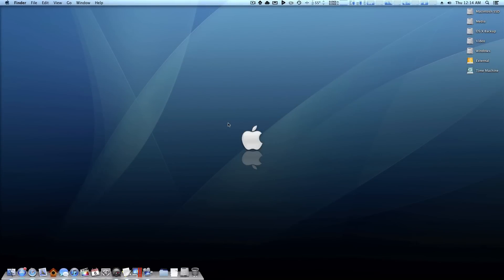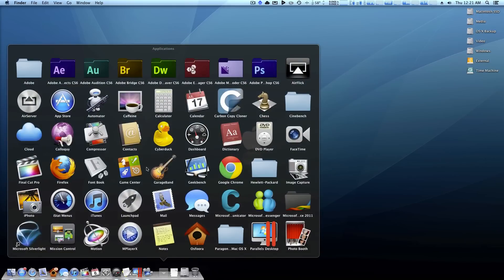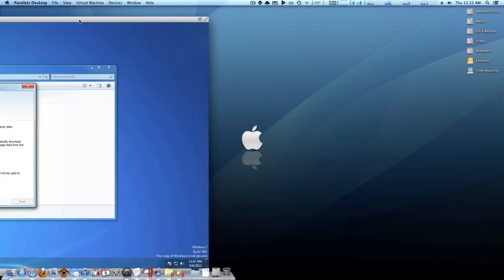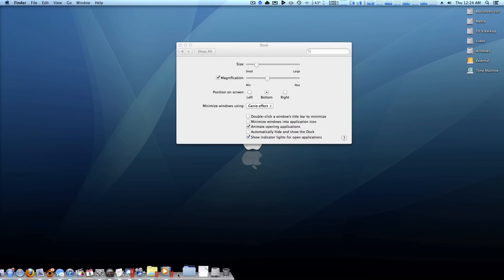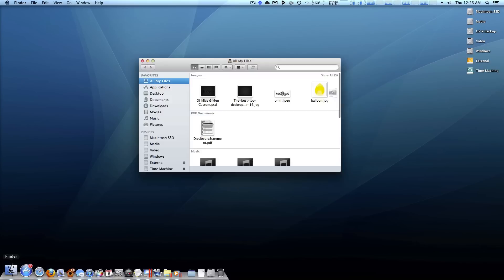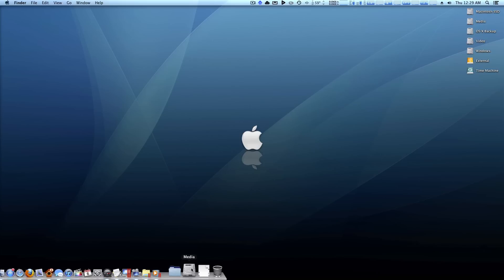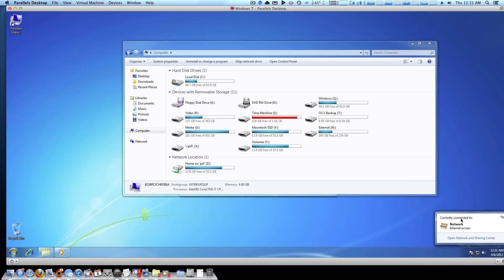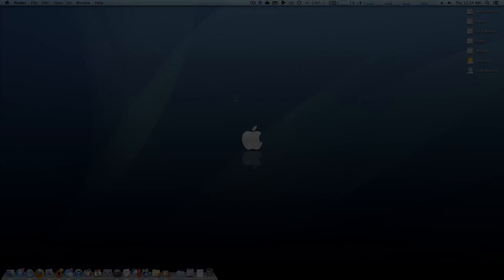Switching to OS X: The Dock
In this video series, I go over the fundamental changes when moving to the Mac OS X platform from Windows. If you have any questions, be sure to ask them or request a video!

This video covers the dock, which is where you can put frequently used applications and folders so they can be opened with a single click.